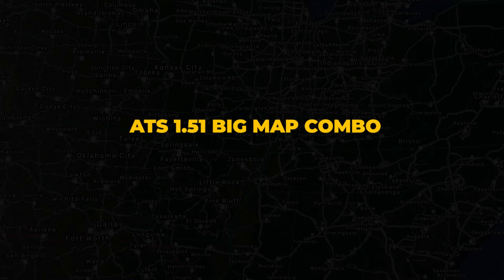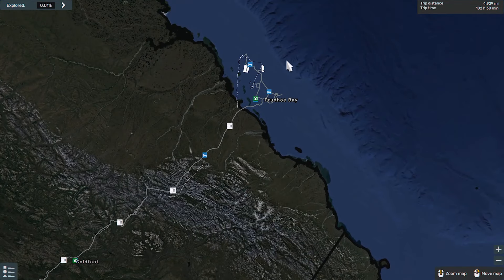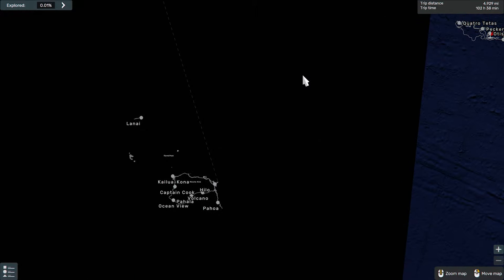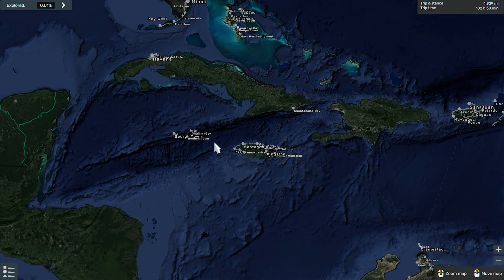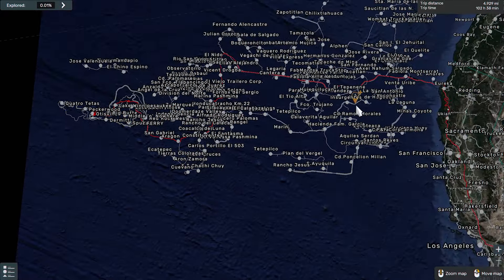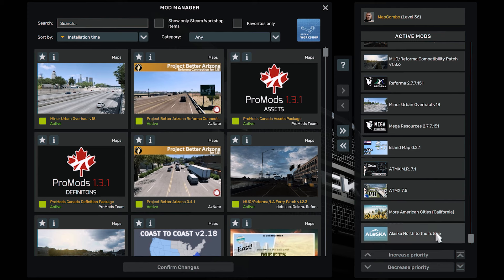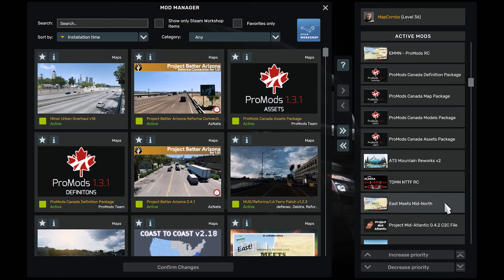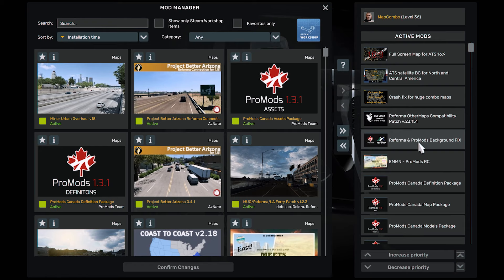ATS 1.51 Big Map Combo | Promods, Beyond, East Meet Mid North, ATS Expansion, Reforma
Don't forget to create your profile for the best experience ever

Create an account on Instant Gaming and click "participate".
After the countdown ends, the winning person will receive an e-mail with information about the win and the nickname of the person who won will appear on the website. Then the winner can also choose any game available on the instant gaming website

✅I use Moza TSW Truck Wheel
You can get a discounted purchase by using this

✅I use Tobii Eye Tracker 5 for the Interior Movements
Leave the questions in the comment section about Tobii Eye Tracker 5

My Setup:
BOARD: Gigabyte Z790 DDR5
CPU: Core i7 13700k
RAM: 32GB DDR5
GPU: RTX 3060ti
WHEEL: Moza TSW Steering Wheel
Head Tracker:  Tobii Eye Tracker 5
OS: Windows 11
Recording: Nvidia Shadow play